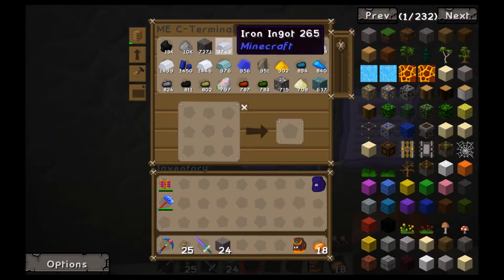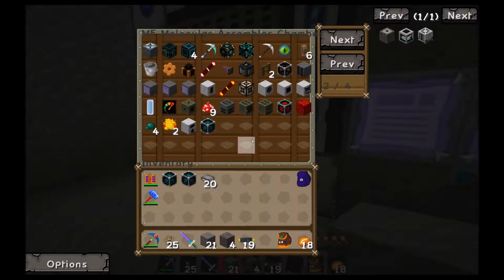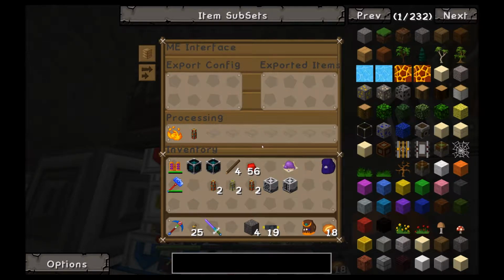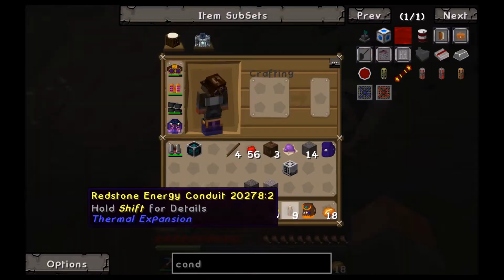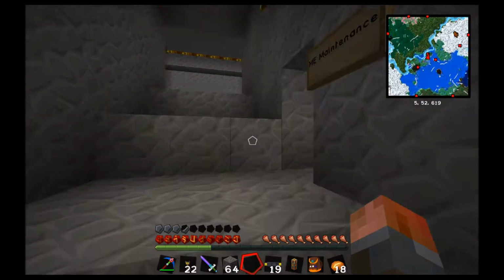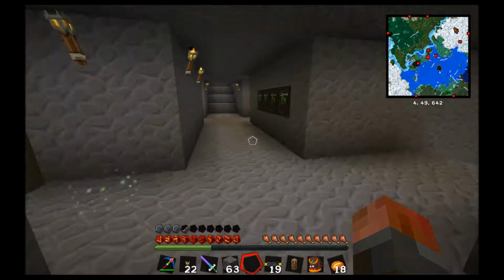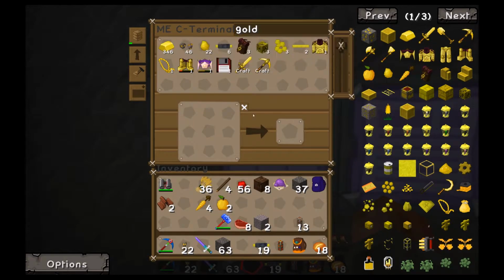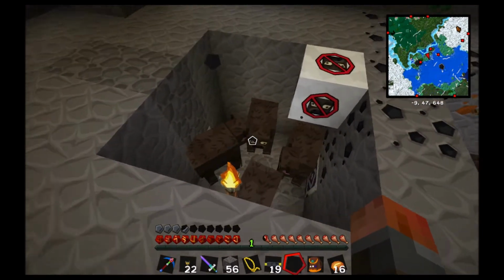Let's Play Modded Minecraft S01E28 - Automated Cow Farming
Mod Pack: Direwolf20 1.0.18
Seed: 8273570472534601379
Textures: Sphax x128 DW20 1.6.4 pack